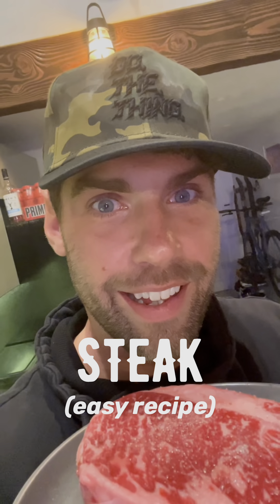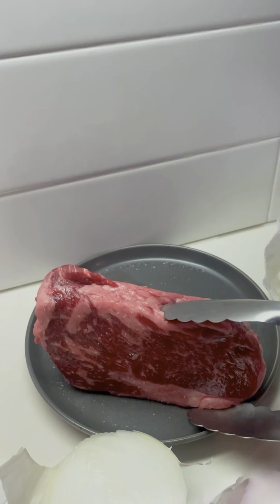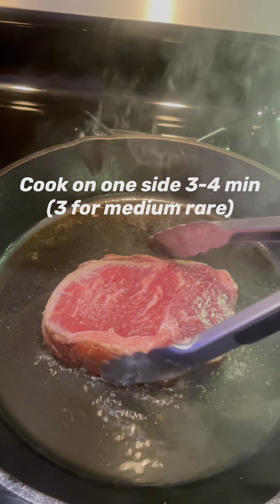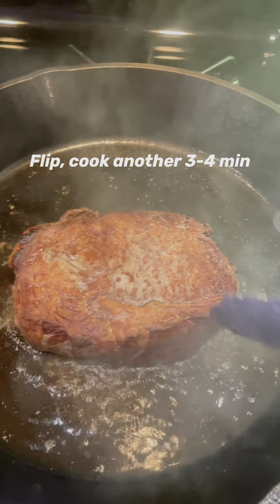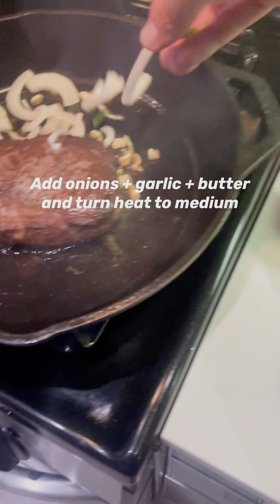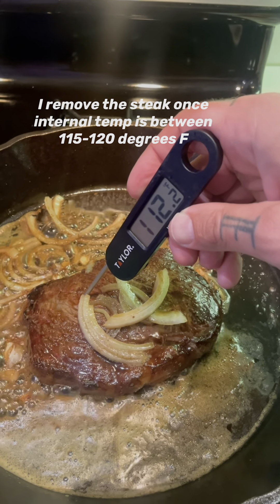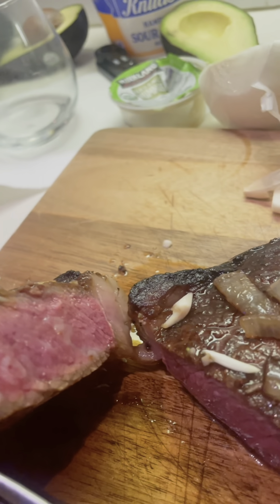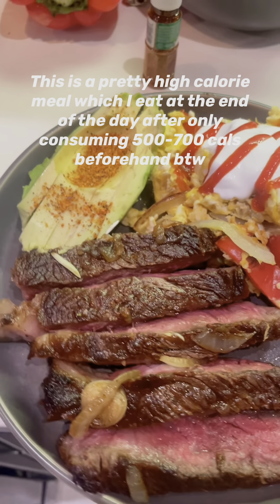Easy Ribeye Steak Recipe 💪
➡️Get our jump rope - enter "DOTHETHING" at checkout to save 15%